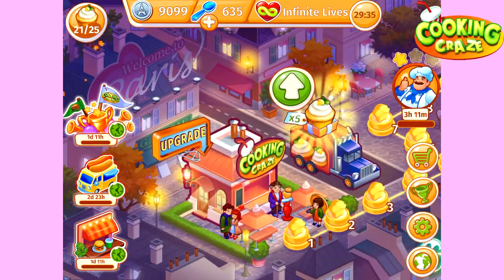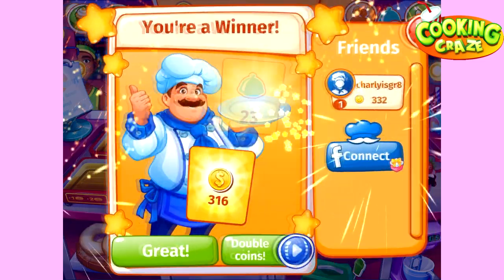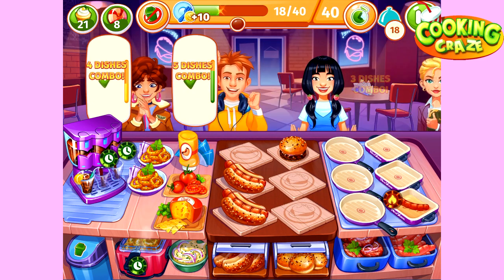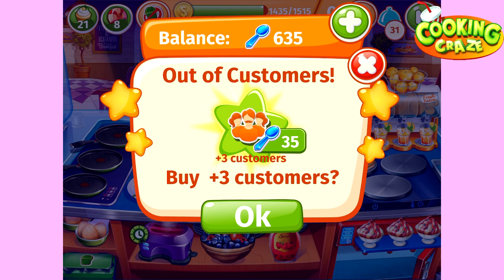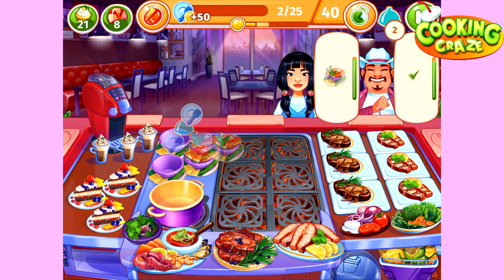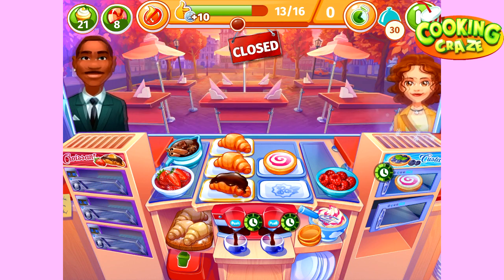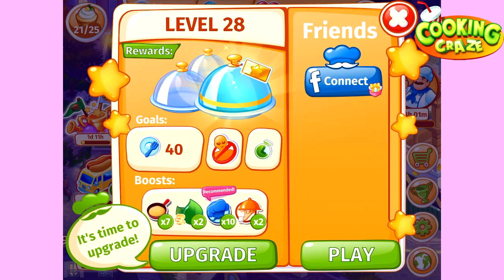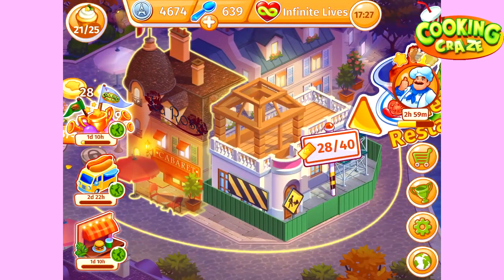Currently Obsessed with Cooking Craze- Restaurant Game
thegirlwhogames.blog